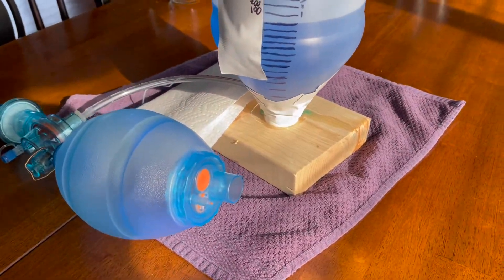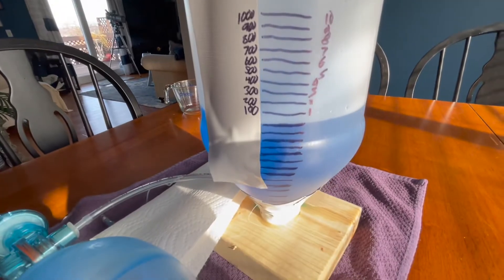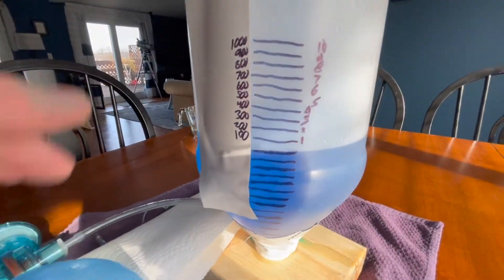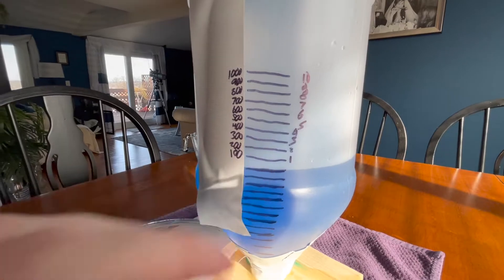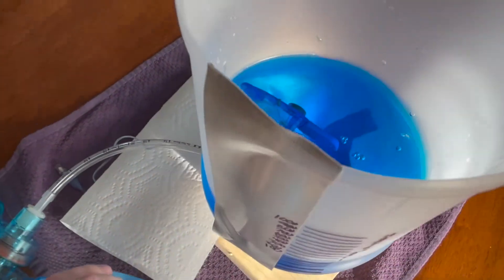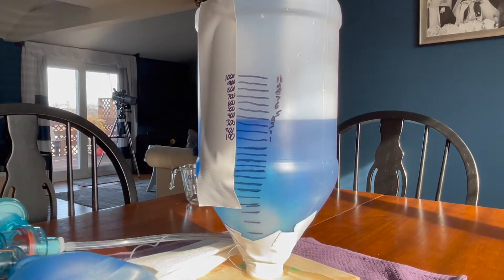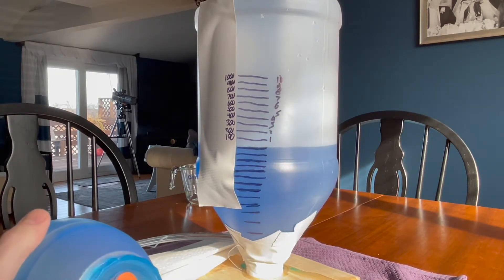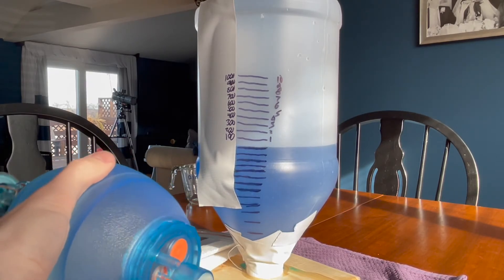DIY BVM Trainer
This is a video from a class called "The Mechanics of Breathing" inside of FOAMfrat Studio (EMS and Nursing refresher).